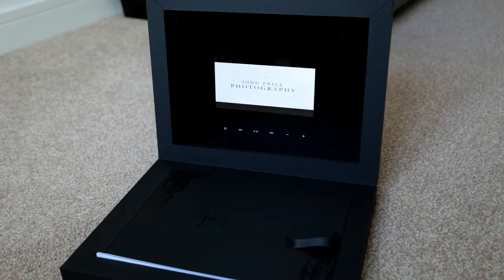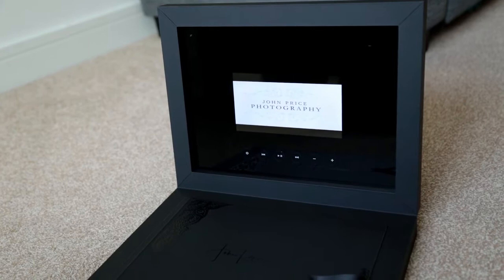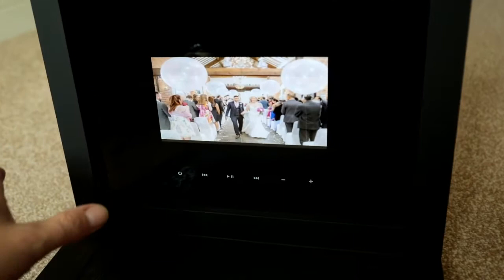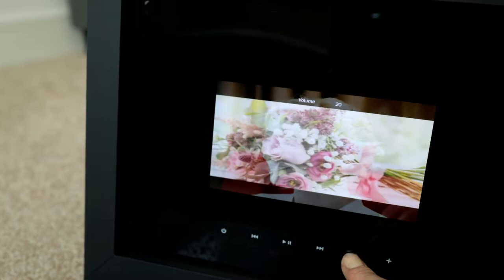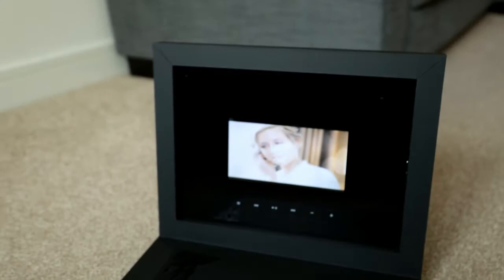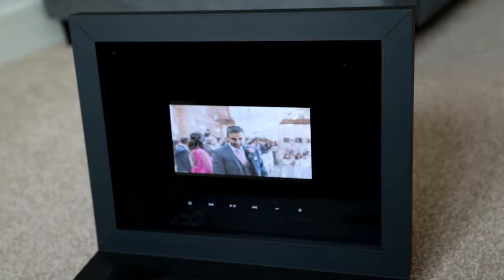Graphistudio Youngbook.Mov Review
Review of the Graphistudio YoungBook.Mov by Nottingham Wedding Photographer John Price Photography